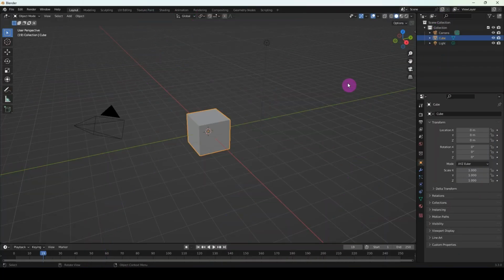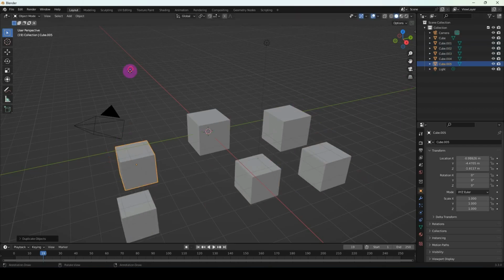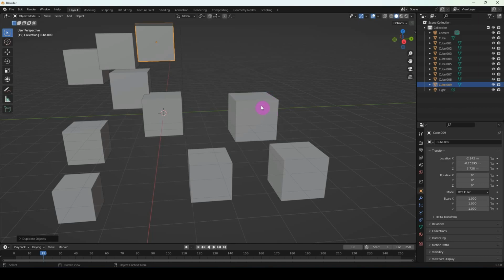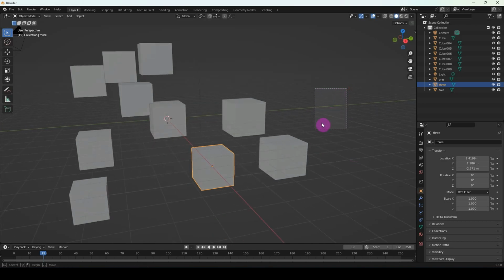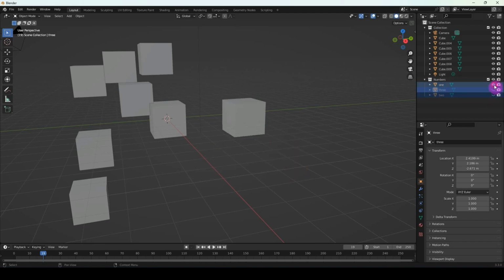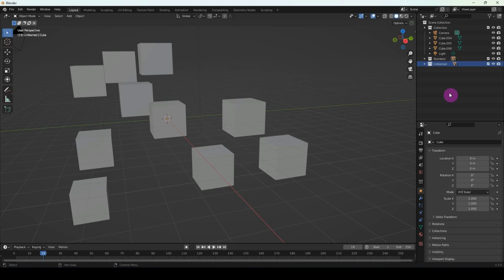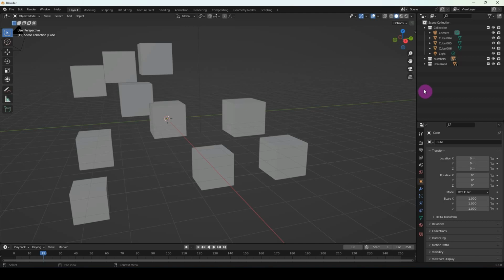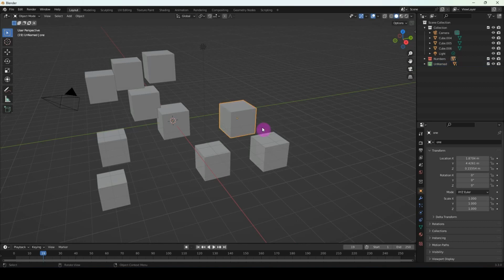04 Organizing Objects with Collections